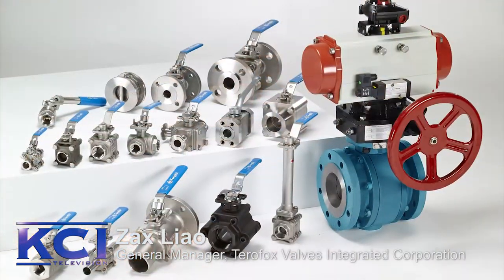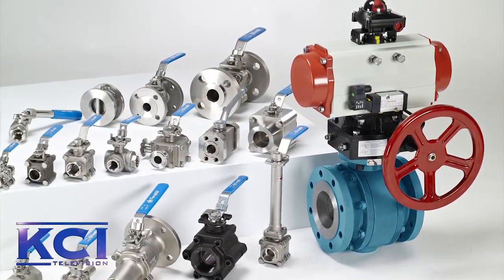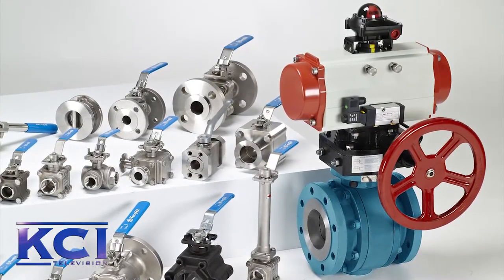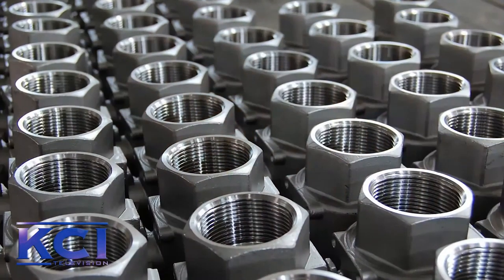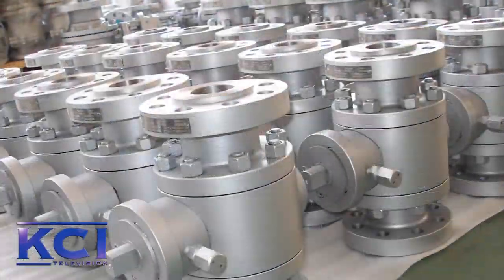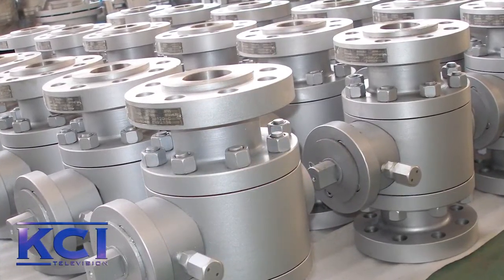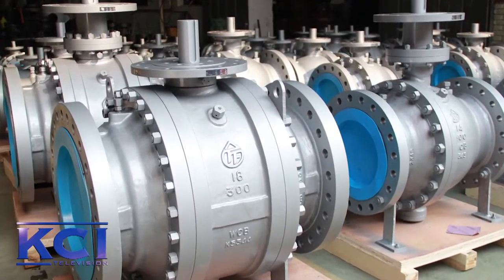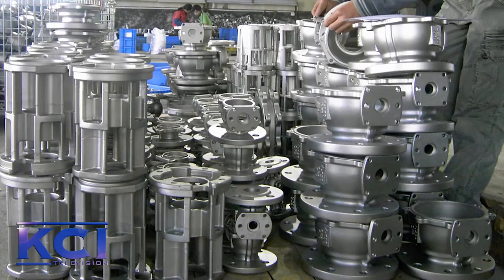Ball valve specialist Terofox investing for growth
Zax Liao (General Manager) explains that Terofox's speciality is the ball valve, which is available in a wide number of types - metal-seated, titanium, V-notch, etc.

Such products are sold to various industries including oil & gas, mining, petrochemicals, offshore, chemicals etc. The company culture is based on providing quality, fast delivery and top service. Mass stock inventory helps to keep delivery time to a minimum. whilst recent investments include advanced design software as well as a 3D printer.

Finally, Mr Liao says the acquisition of a UK actuator company will open up new opportunites for growth.